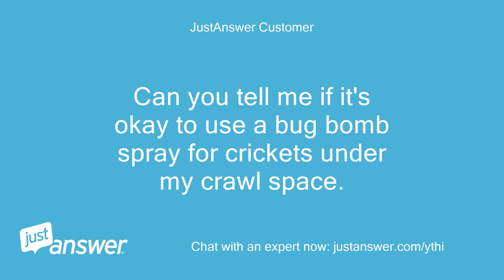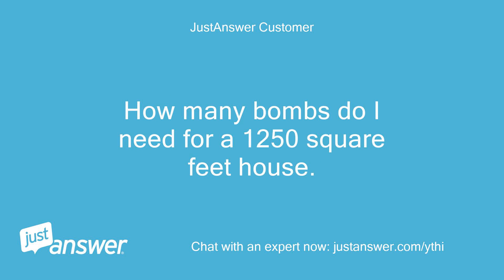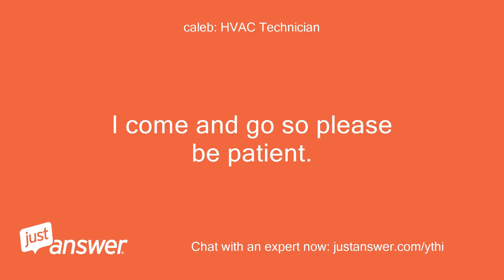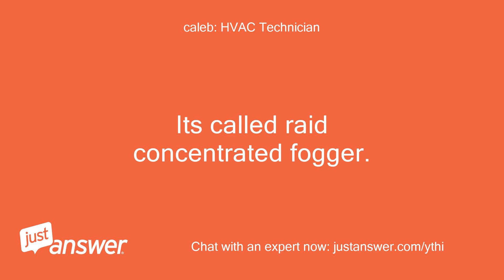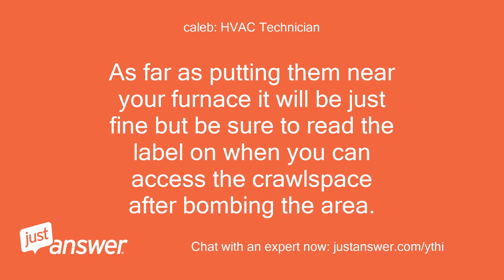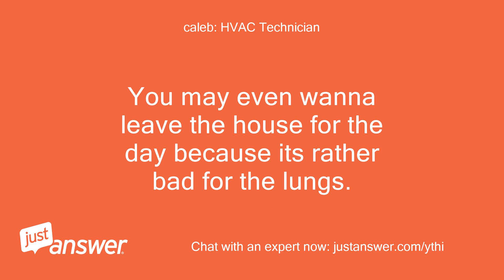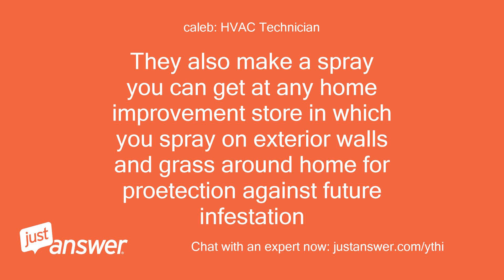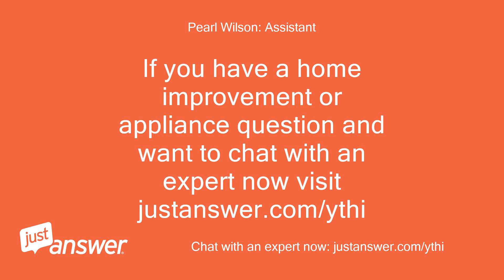Can you tell me if its okay to use a bug bomb spray for crickets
JustAnswer Customer: Can you tell me if it's okay to use a bug bomb spray for crickets under my crawl space.
JustAnswer Customer: There's an infestation.
JustAnswer Customer: I have a furnace in that area and I want to bomp under the house before I start using the furnace.
JustAnswer Customer: How many bombs do I need for a 1250 square feet house.
JustAnswer Customer: Is it safe to put the bug bombs under the house where the furnace is.
JustAnswer Customer: Can you recommend a name brand bomb to use.
caleb: HVAC Technician: Hi I am Caleb, I will be helping you get the answers you need to the best of my knowledge of whats given.
caleb: HVAC Technician: I come and go so please be patient.
caleb: HVAC Technician: How are you today?
JustAnswer Customer: I'm fine.
caleb: HVAC Technician: Good to hear!
caleb: HVAC Technician: They do make a bug bomb for killing crickets.
caleb: HVAC Technician: Its called raid concentrated fogger.
caleb: HVAC Technician: You can get it at Walmart for 6 to 7 bucks.
caleb: HVAC Technician: For that size of an area I would be comfortable placing 2 or 3 depending on how deep your crawlspace is.
caleb: HVAC Technician: But 2 should do it.
caleb: HVAC Technician: As far as putting them near your furnace it will be just fine but be sure to read the label on when you can access the crawlspace after bombing the area.
caleb: HVAC Technician: If it says to wait for 3 hours to ventilate out the fog then I would wait just as long to run your furnace.
caleb: HVAC Technician: You may even wanna leave the house for the day because its rather bad for the lungs.
caleb: HVAC Technician: They also make a spray you can get at any home improvement store in which you spray on exterior walls and grass around home for proetection against future infestation
JustAnswer Customer: Do you know the name of the spray for exterior walls and grass?
JustAnswer Customer: In the crawl space will the foggy scent/smoke smell in the house?
JustAnswer Customer: It's hard to get my windows open because they are paint shut.
JustAnswer Customer: I cant ventilate the crawl space area because leaving my crawl space door open will only invite unwanted critters.